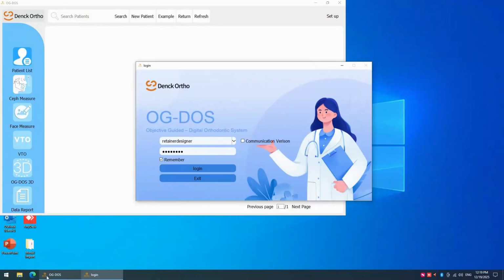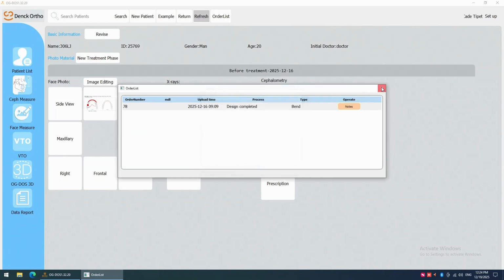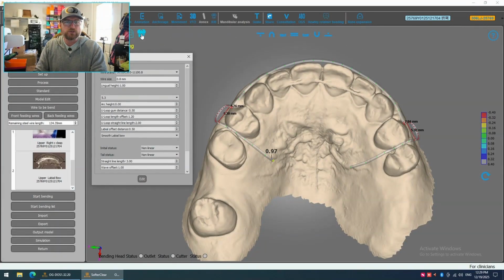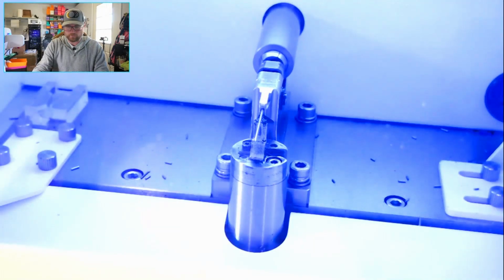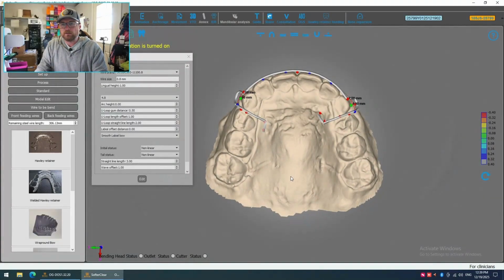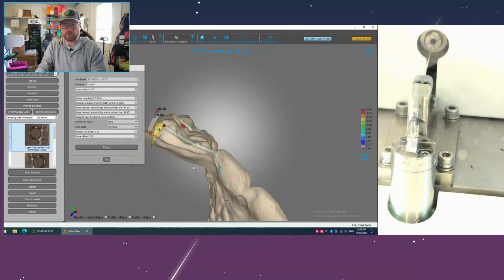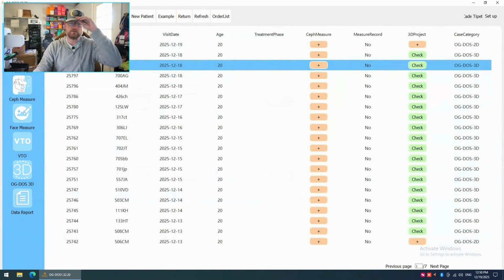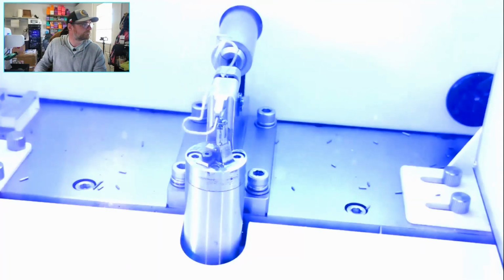Testing DenckOrtho's Cloud Design Center - Game Changer for Small Labs?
Join the Orthodontic Lab Academy, Learn the skills to advance your ortho lab career! Join me as I conduct a beta test of DenckOrtho's innovative Cloud Design Center, a service poised to streamline orthodontic wire design and bending. This service was created for those small orthodontic labs that do not have designated digital designer.
In this video, I walk through the entire process—from uploading orthodontic models and submitting design requests, to receiving completed wire designs and making final adjustments. Experience how this cutting-edge tool leverages remote designers for efficient and accurate orthodontic solutions. Whether you're a professional in the field or simply curious about digital orthodontic advancements, discover how DenckOrtho's service can save time and optimize the design process.

or scan the QR code in the video.

Hands-on DenckOrtho Wire Bender Training at Inman Orthodontic Lab:
January 16-17th, 2026

**Want to learn to bend wire by hand?
Retainer Designer Academy has launched its first course! Wire-bending 101
Interested in learning to bend wire in an ortho lab? Don't know anyone to teach you? live to far away from a dental Lab School? this self-paced wire-bending course is  next best thing!